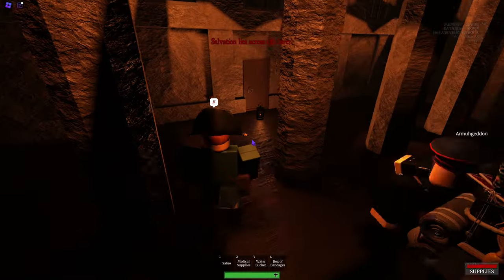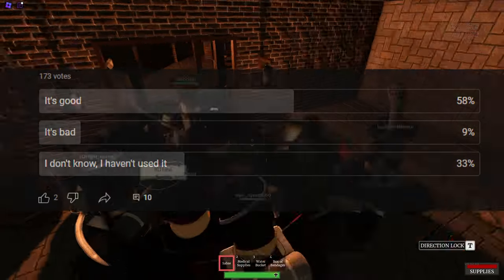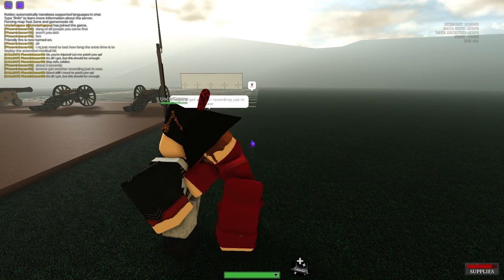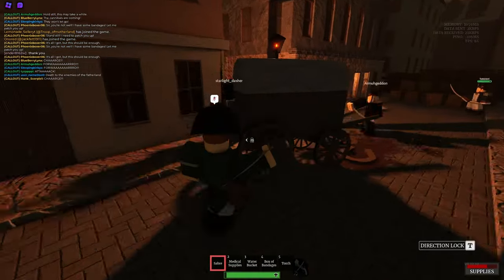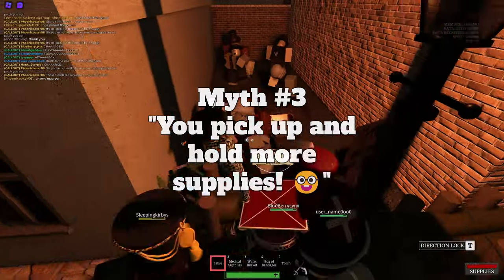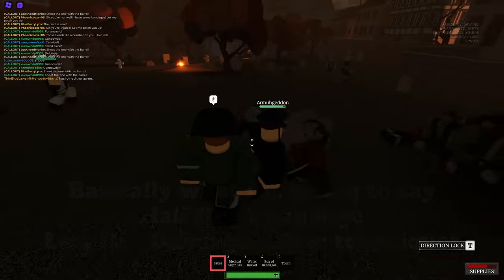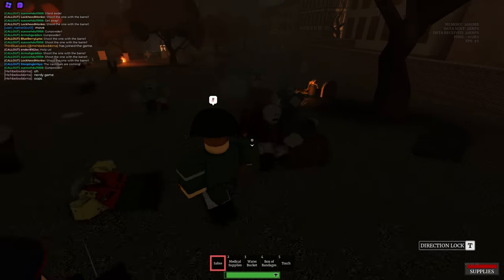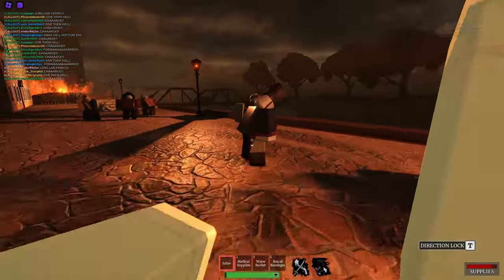The Extended Surgeon Kit is BAD, let me explain. - (SLIGHTLY OUTADED, READ PINNED COMMENT FOR INFO)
Music Used in this Video

0:00 Intro
1:14 What does the Extended Medical Kit do?
1:47 Myth 1
2:22 Myth 2
2:59 Myth 3
3:24 How to buff the Extended Medical Kit
4:46 Conclusion/Outro